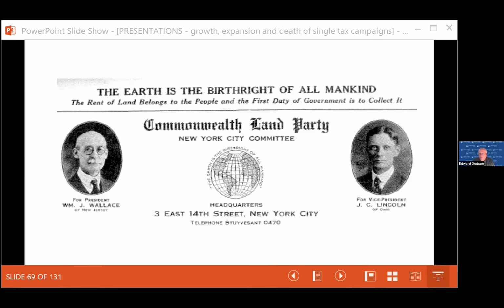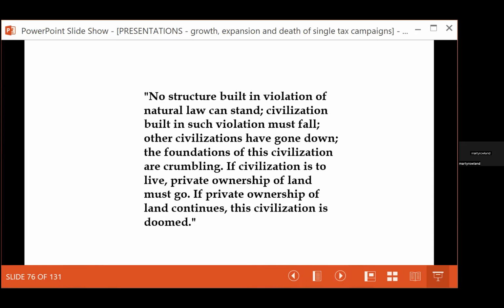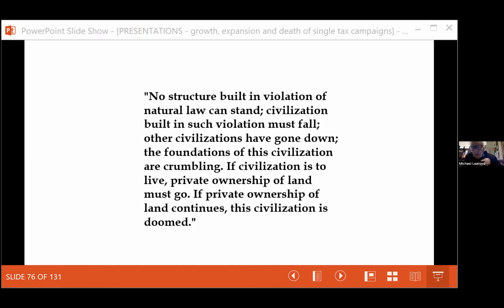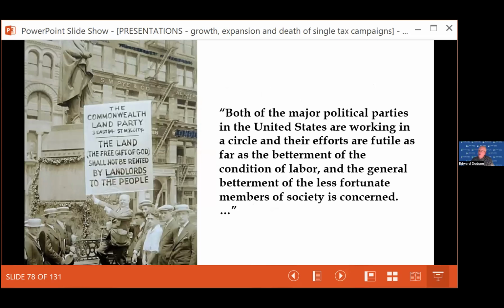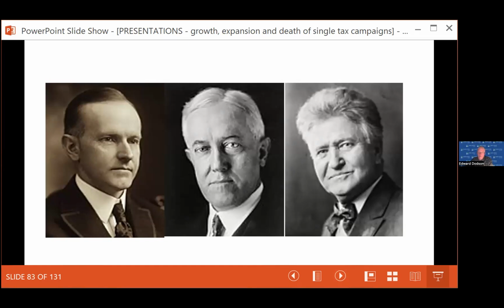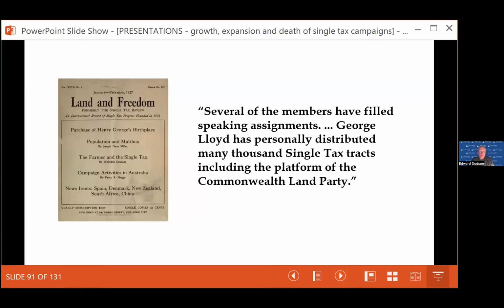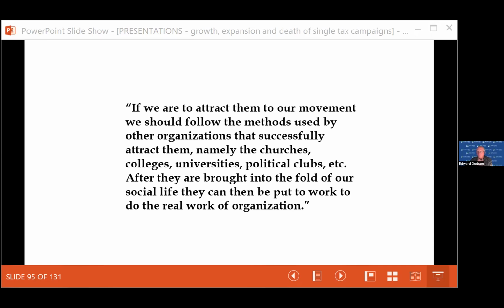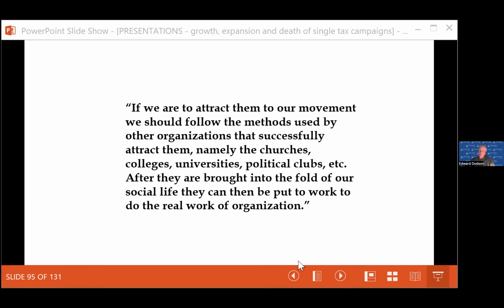Growth, Expansion and Death of Single Tax Campaigns in the U.S.: Session 3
In this new lecture series, Edward Dodson will trace the efforts by supporters of Henry George and the Single Tax to build an independent movement in the United States that would champion their principles of social and economic justice agenda. The story is filled with heroic efforts, moments of great optimism and, in the end, a recognition that an educated citizenry is necessary to achieve standing in the public policy arena.